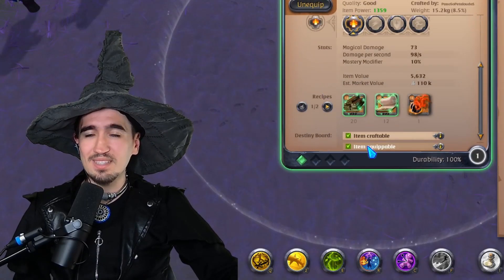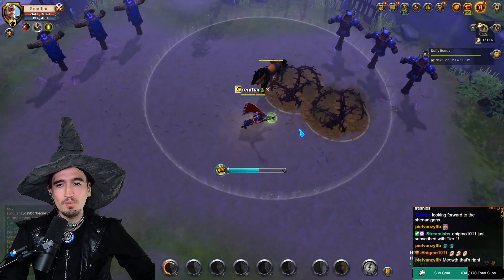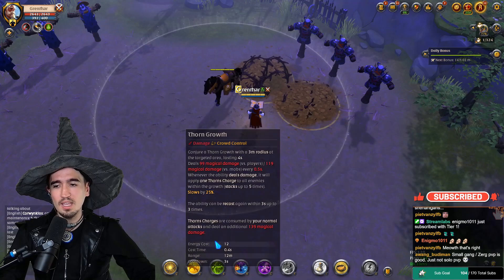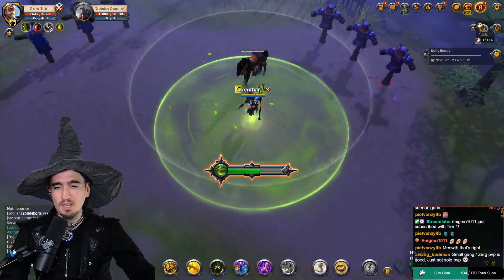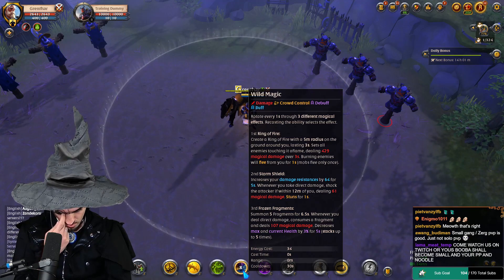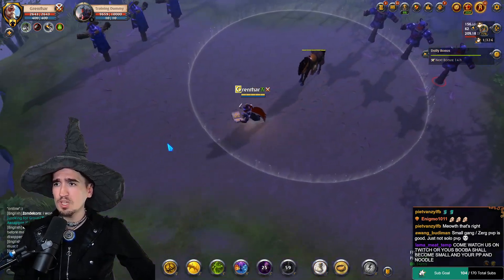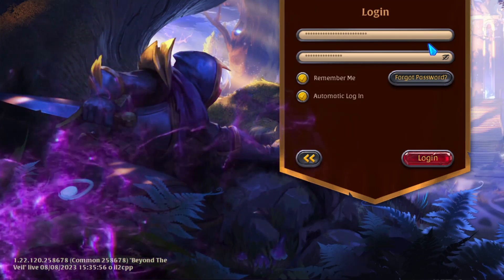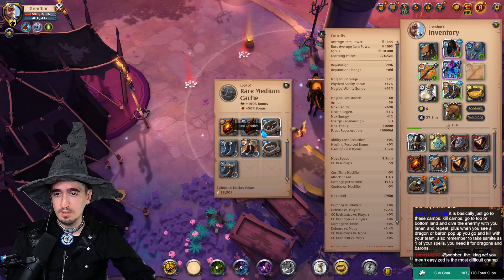Albion Online: Escape, Fight back & Make Tons of Silver with this Amazing Build!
I know how tough it can be to find a good build in albion online!
there are tons of albion online beginners guide on the topic, but most are outdates.. quite frankly what was true last year, might not stand true for albion online 2023. that is why i wanted to start this serierls, a series in which i give you all the builds you need to know as a solo player in albion online